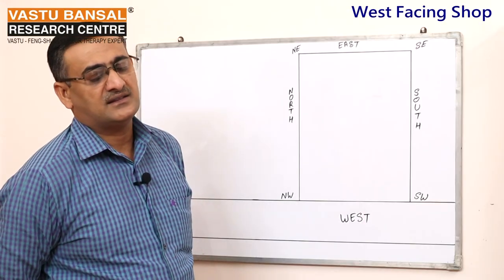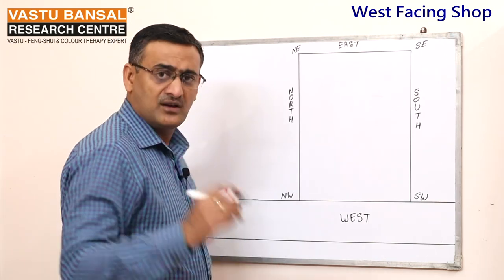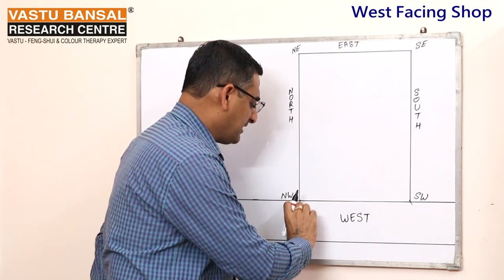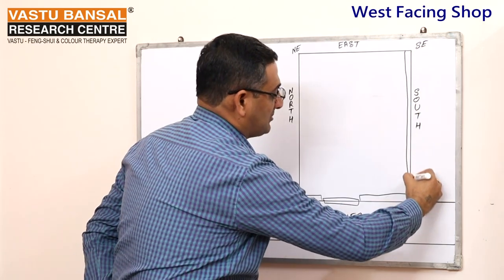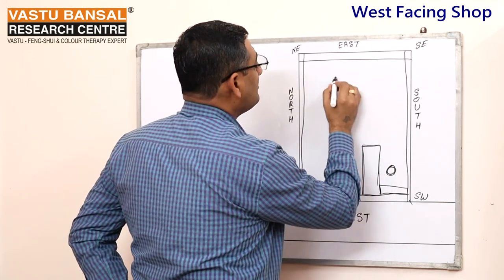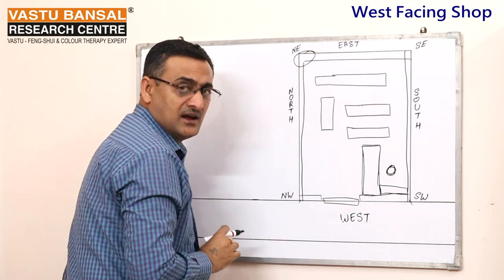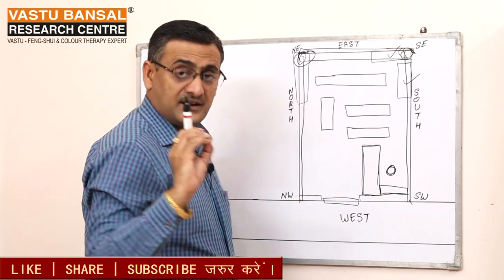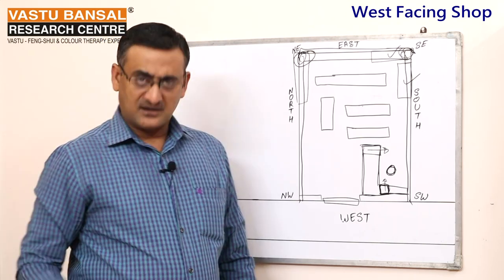Vastu Tips For West Facing Grocery Store | Vastu Bansal | Dr. Rajender Bansal | +91 9810292626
How to set your West Facing shop according to Vastu Shastra?
Best vastu tips for West facing Grocery Store.
आप अपना पश्चिम मुखी Grocery Shop बनाना चाहते हैं तो आप इस वीडियो को आखिर तक जरूर  देखें।  ताकि आपको वीडियो अच्छे से समझ आ सके। आप अपने पश्चिम मुखी Shop में Grocery की बिक्री को वास्तु शास्त्र के अनुसार किस -किस प्रकार  बढ़ा सकते हैं। वास्तु शास्त्र के अनुसार आप अपनी Grocery के Store में सिटींग और सेटिंग को सही करके लाभ प्राप्त कर सकतें है | आप हमारी सभी वीडियो को एक बार नहीं कई बार जरूर देखें। आपको हर एक वीडियो में आपके मतलब का कुछ न कुछ जरूर मिलेगा।

Vastu Bansal Research Centre
By  Dr. Rajender Bansal (Vastu Consultant )